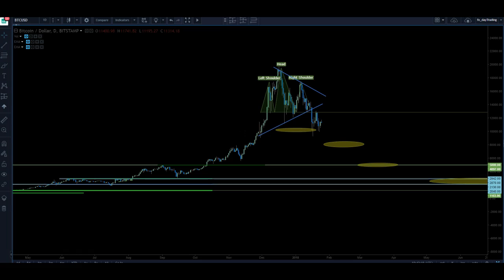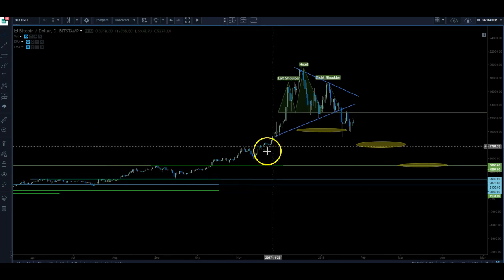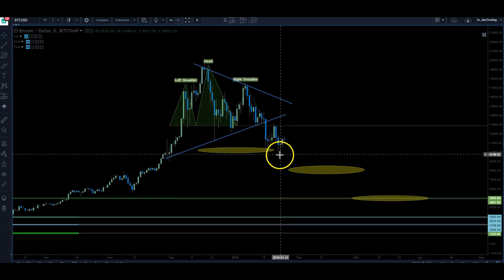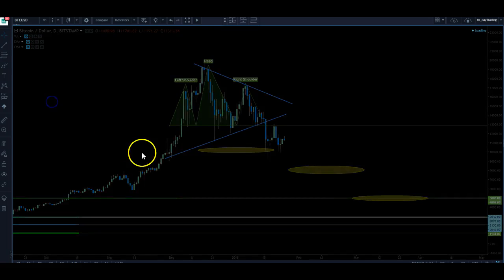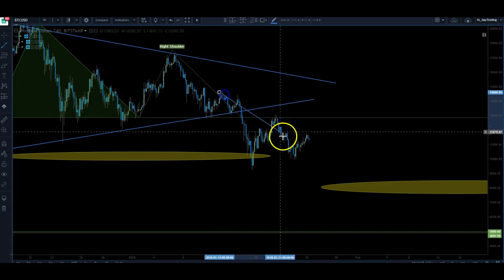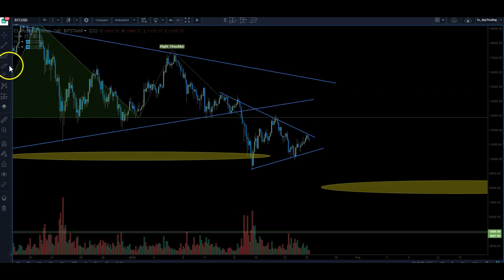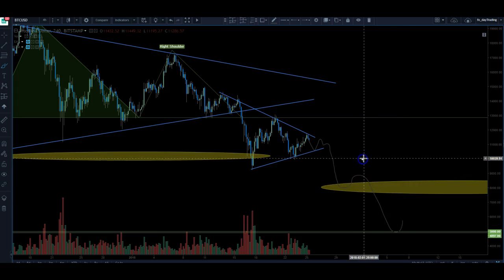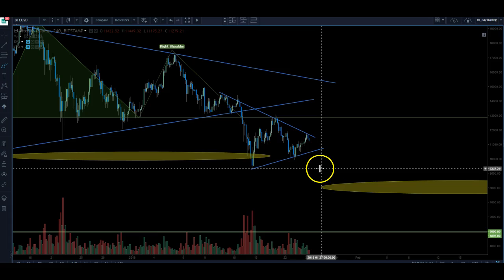Bitcoin Breakdown , Bullish and Bearish - 25.01.2018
Hey Everyone, in this video we are going over our current thoughts on Bitcoin and the Cryptocurrency market giving ‘in the moment’ though process as to how we view this market.

Right now as we explain we don't have a firm bias either way and this may be one of those time where you just have to sit tight and let price action dictate your next move, kind of like a game of chess.

We mention that if you hold a portfolio especially in Cryptocurrencies that you should protect that portfolio through hedging out risk as its key to minimising any downside and taking any potential short term opportunities.